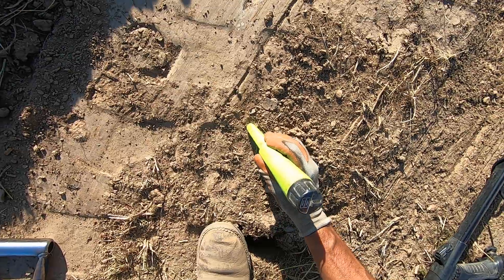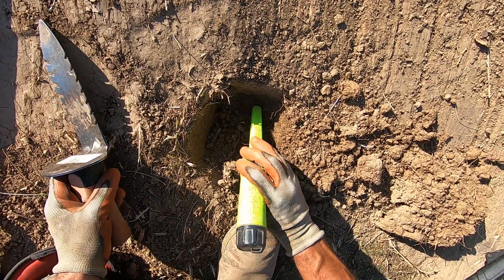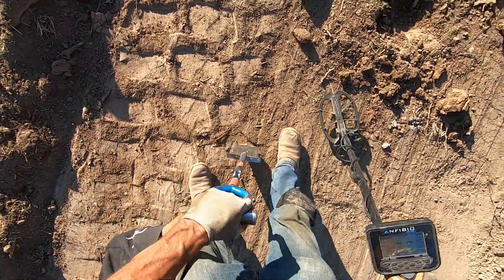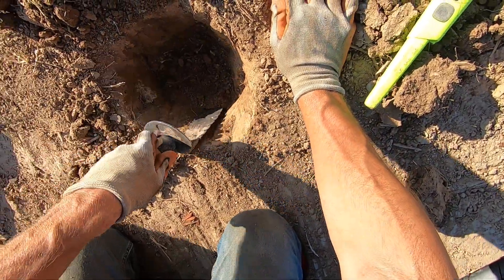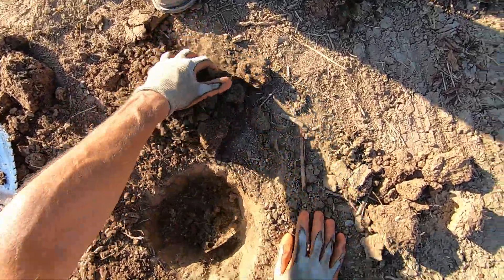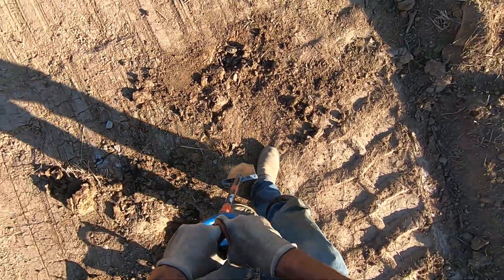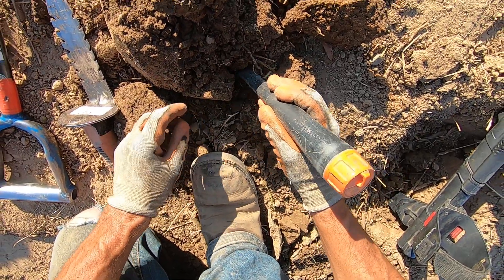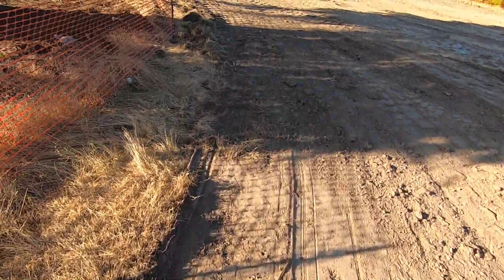LIVE DIG ACTION!! Deep deep button on "Jewelry Hill"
Nokta Anfibio hits deep epic button at "Jewelry Hill"